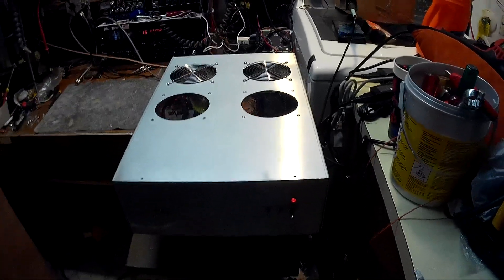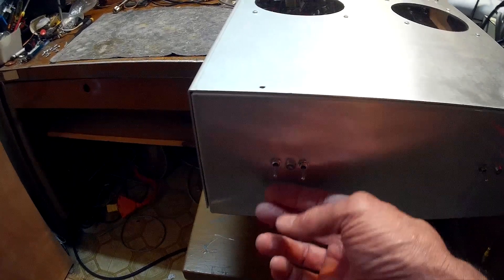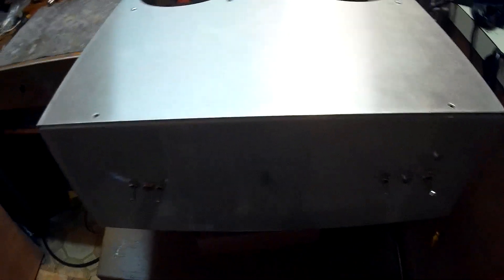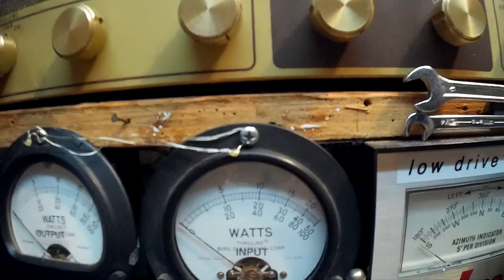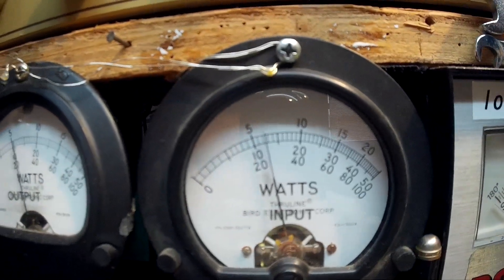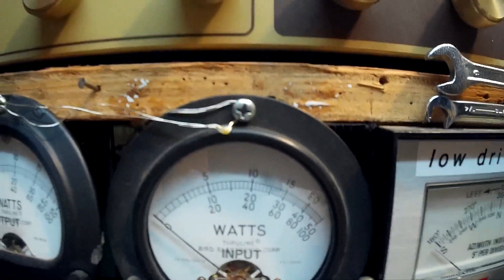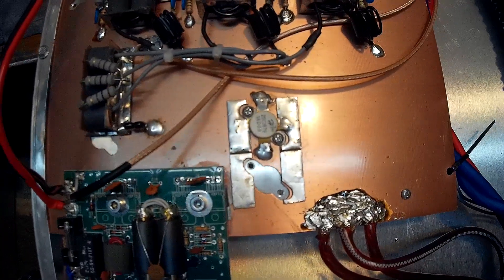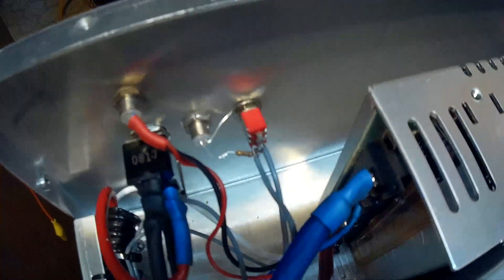Part 2 / 6 pill GK 1K amp with mosfet driver.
Part 2 / 6 pill GK 1K amp with mosfet driver,output test and lookie.